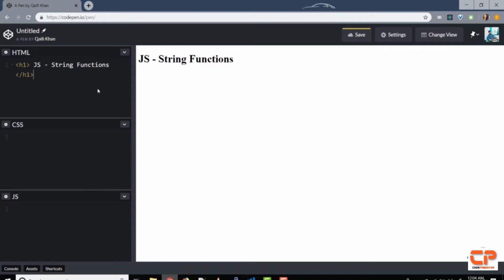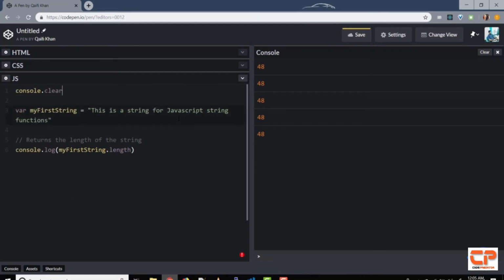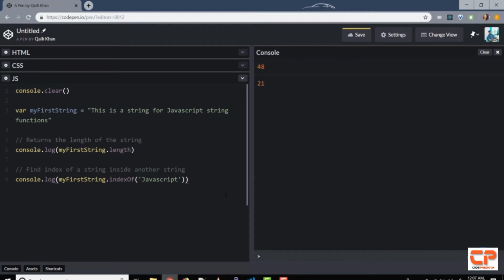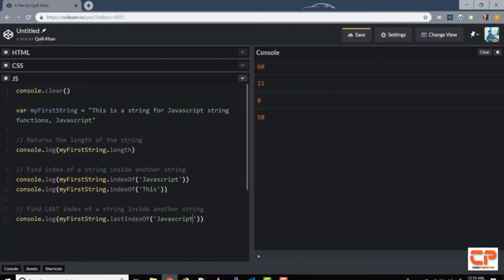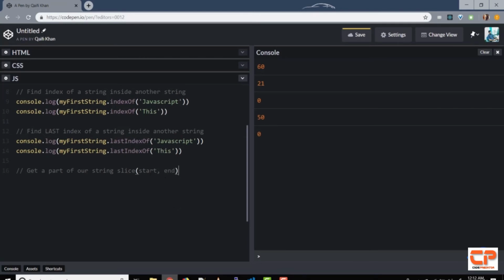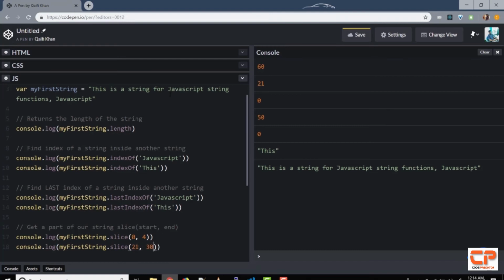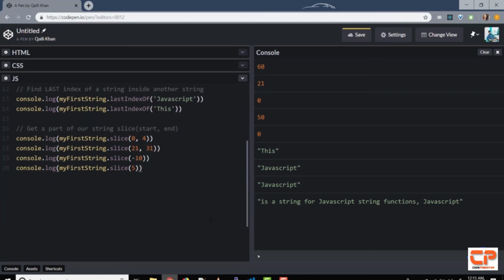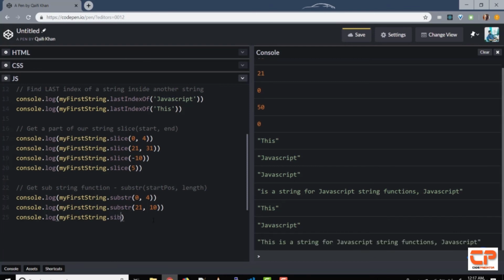#7 In-Built String Functions Part 1 in JavaScript | String Methods or Functions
Hi Guys!
Welcome back to JavaScript Playground.
In this video, we will use some inbuilt string functions.

In-Built String Functions Part 1 in JavaScript | String Methods or Functions